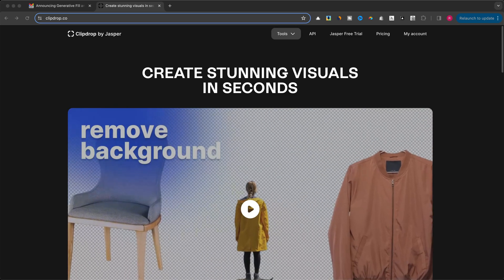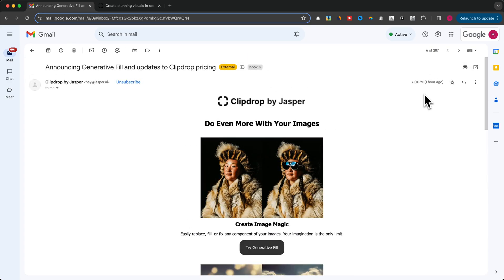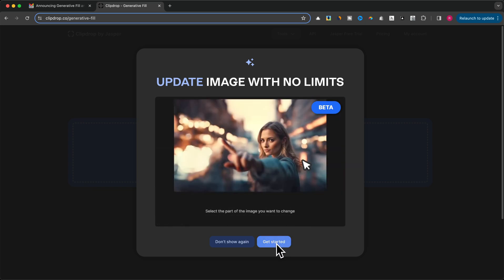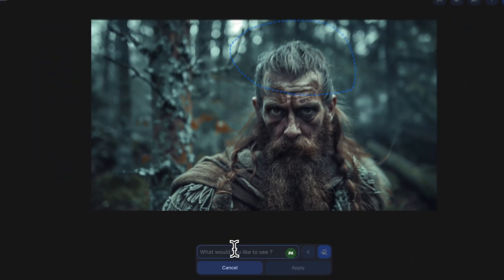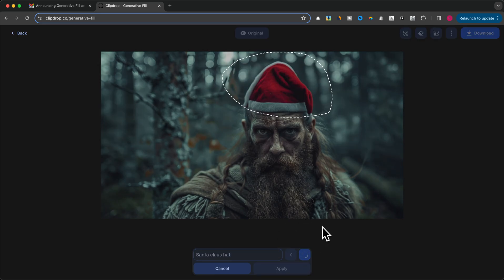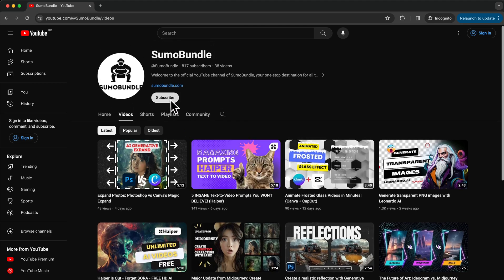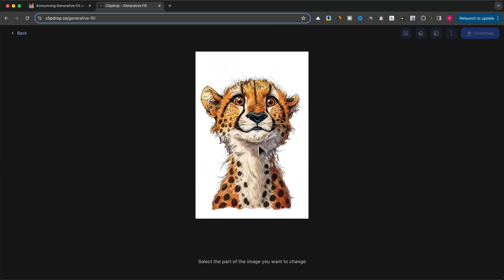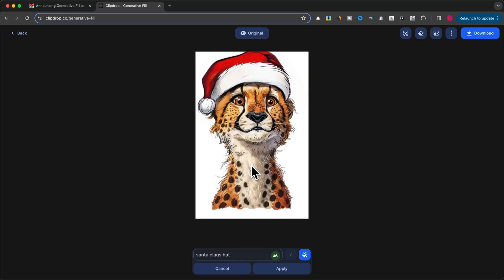Clipdrop's Generative Fill Launched - Photoshop Killer?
Unleash your inner photo editing pro! Clipdrop's revolutionary Generative Fill tool just launched, letting you seamlessly remove unwanted objects, and achieve stunning results – all with just a few clicks.